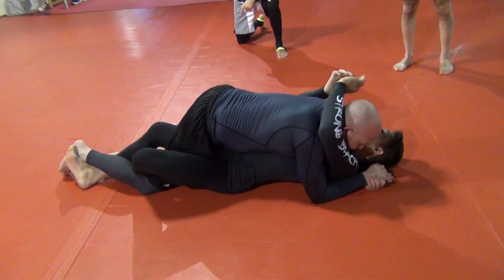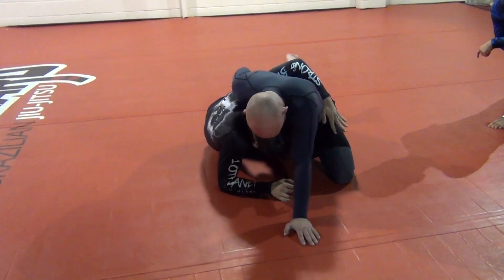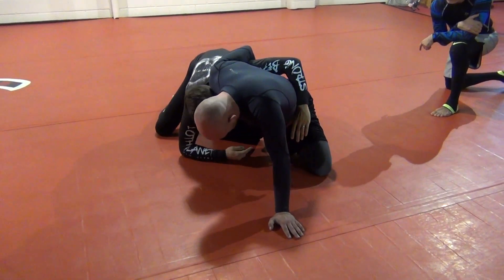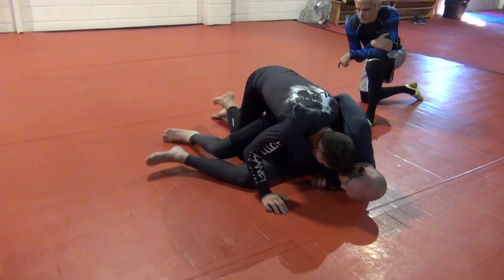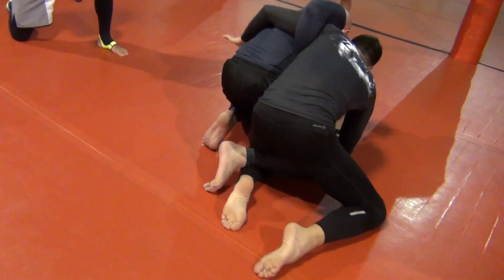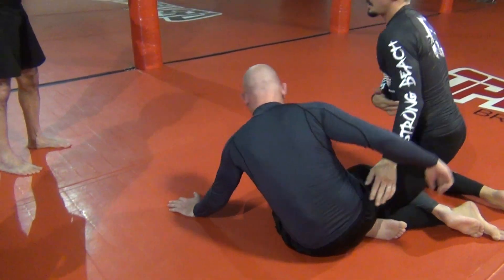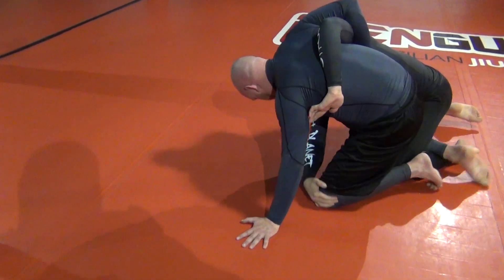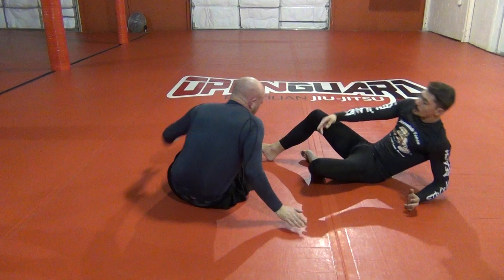Open Guard BJJ Monday Feb 04, 2019 Lockdown to Whip Up to Dog Fight Single Leg No Gi 5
Anthony Edwards